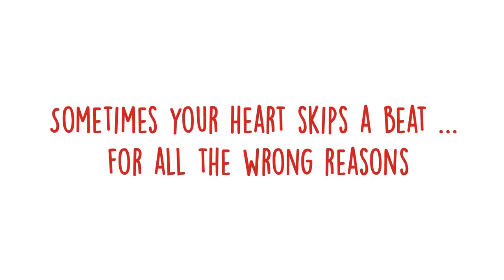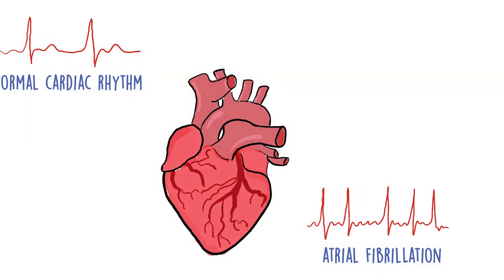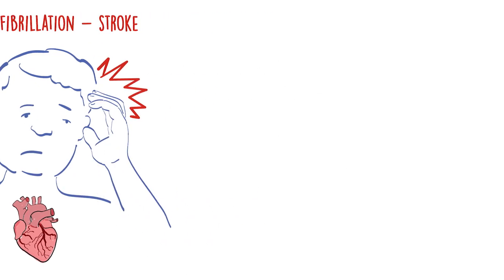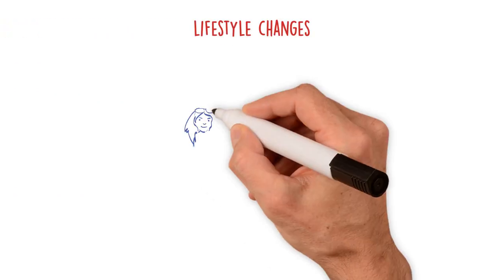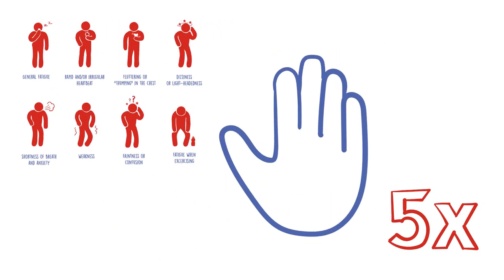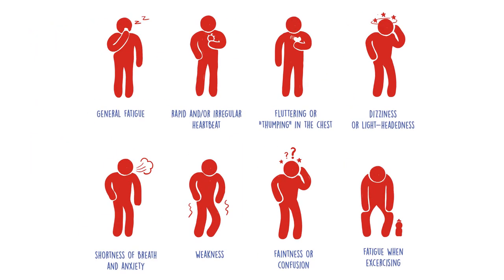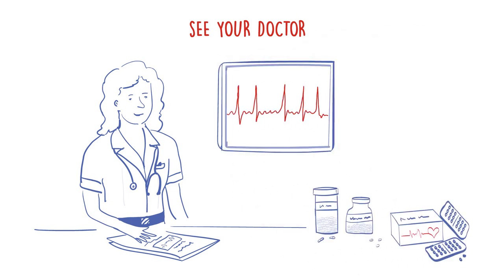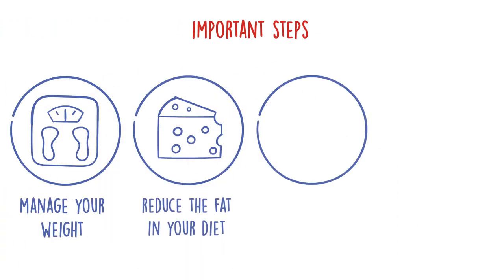World Stroke Organization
People with Atrial Fibrillation are 5x more likely to have a stroke than people without the condition. Primary prevention, screening and medication reduce the risk associated with AF.